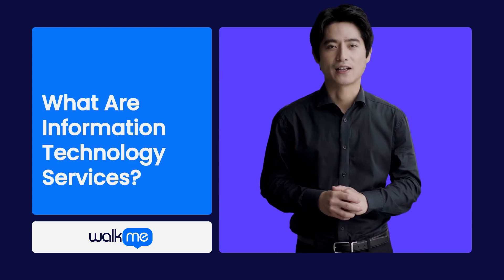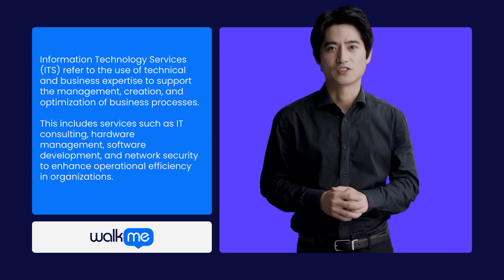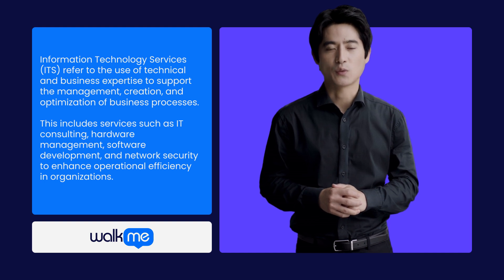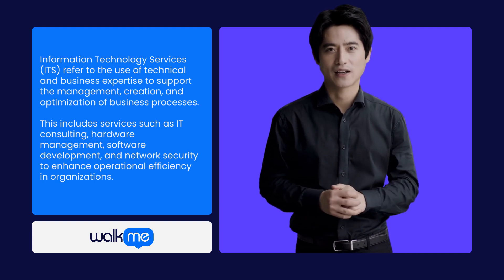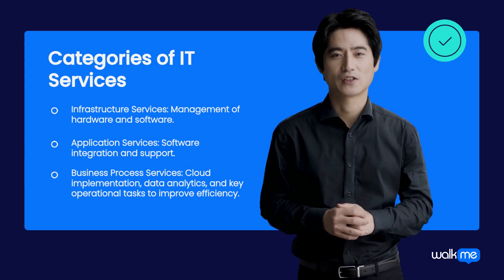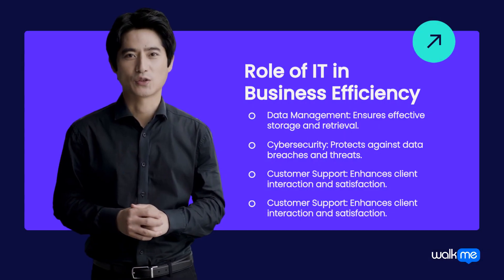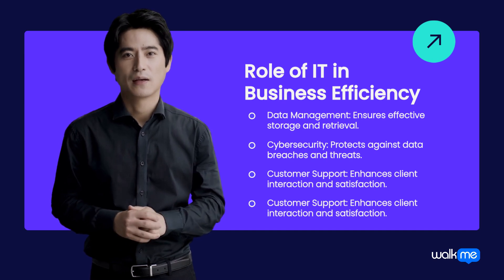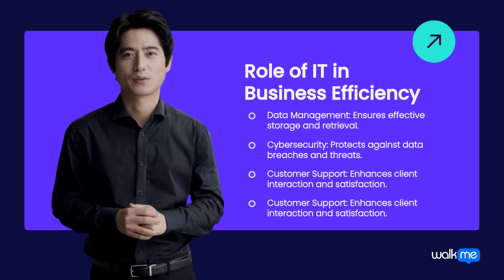What is Information Technology Services? Categories & Importance Explained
Learn how Information Technology Services (ITS) support businesses in managing and optimizing their processes. Discover the key categories of IT services, such as infrastructure, application, and business process services, and why they are essential for modern business efficiency and growth.

In this video, we cover:
[0:00] What are Information Technology Services?
[00:15] Categories of IT Services
[00:30] The role of IT in business efficiency
[00:45] Key takeaway about ITS importance